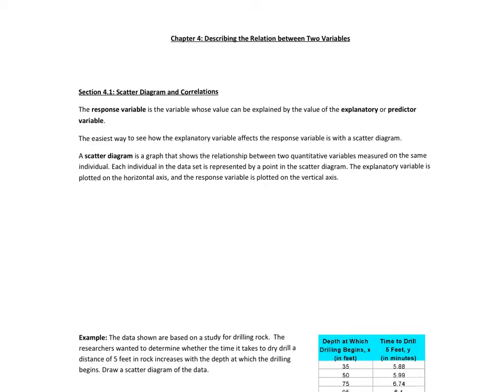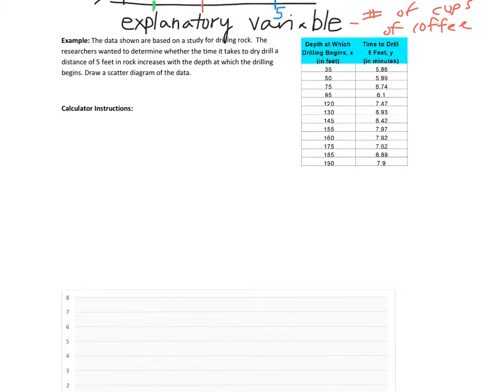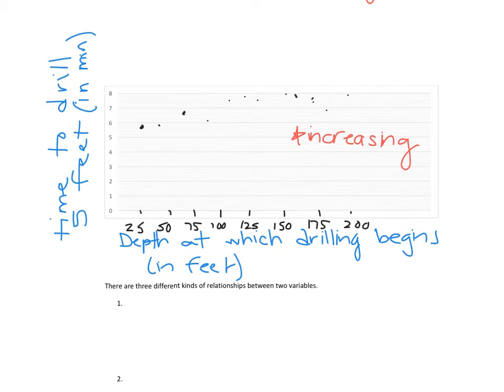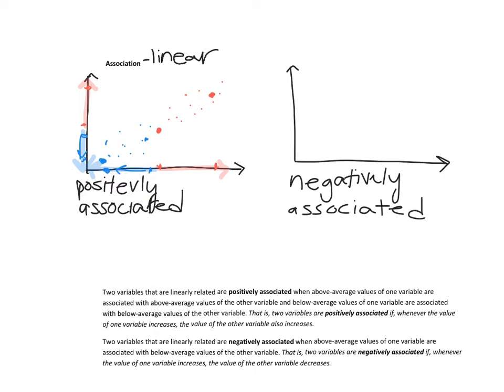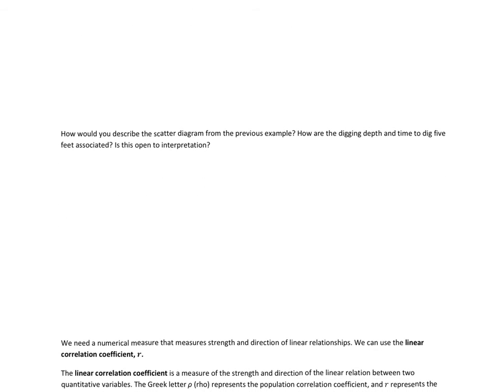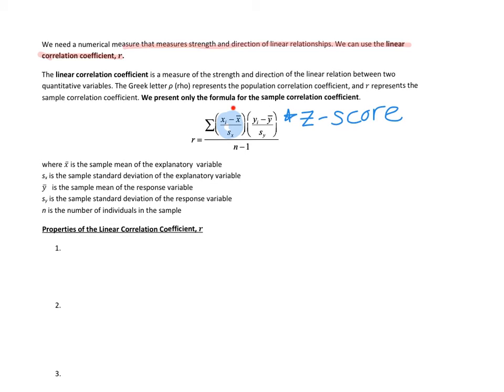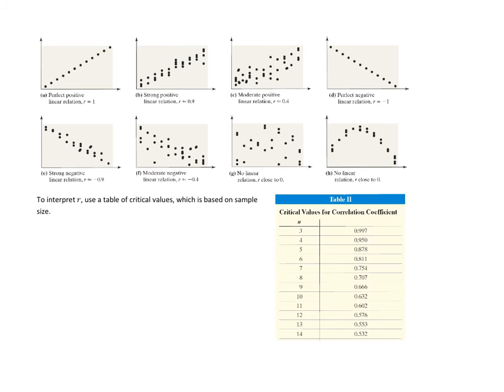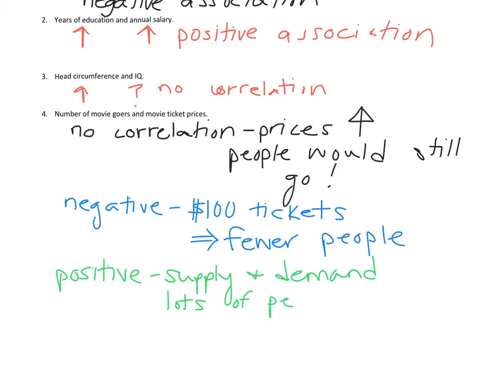Section 4.1 - Statistics and linear correlation coefficient